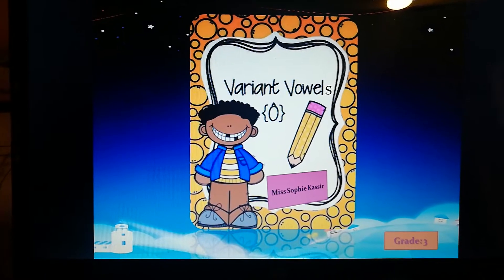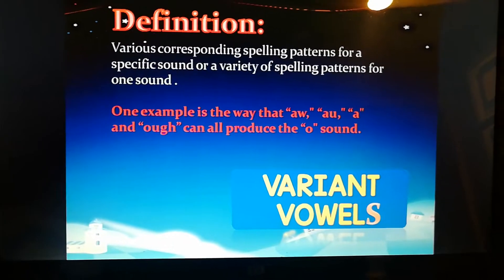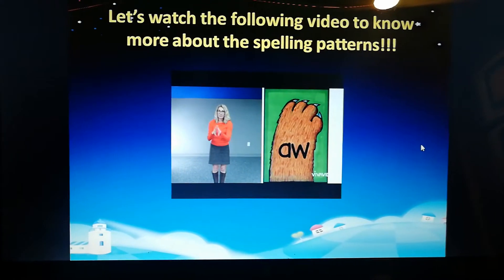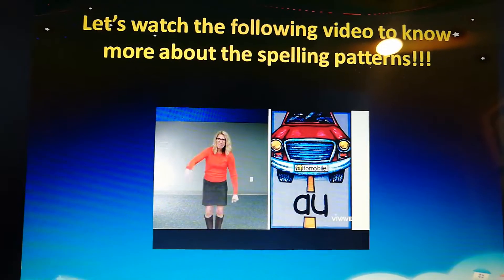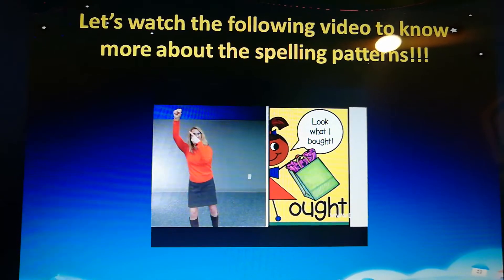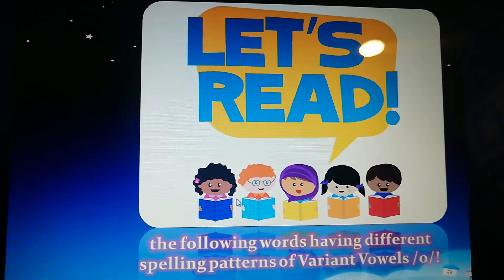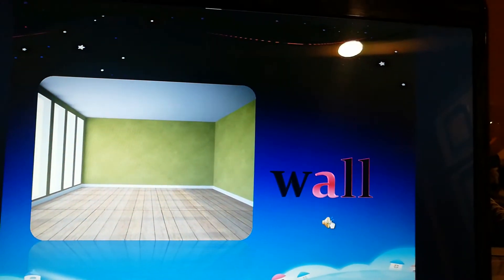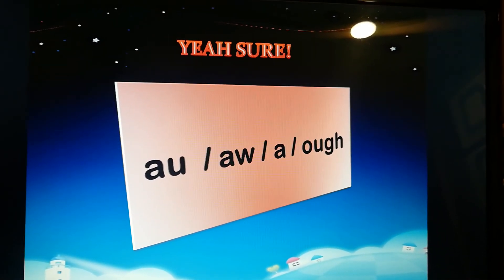Variant Vowels /o/ Part 1